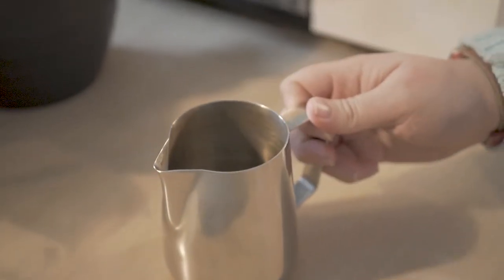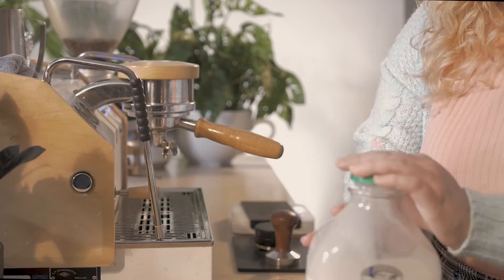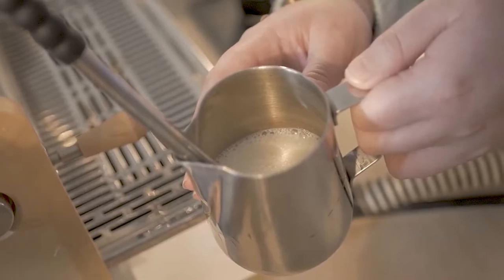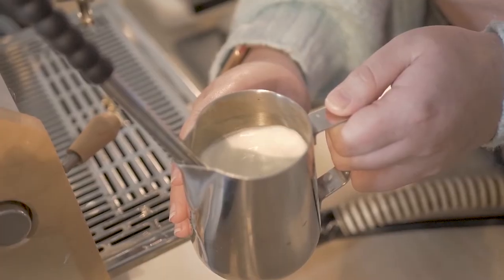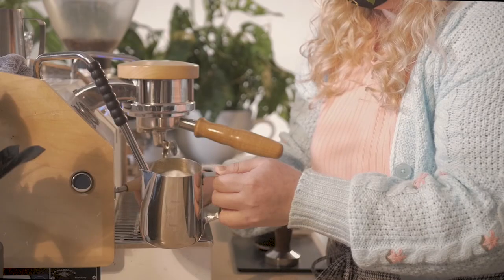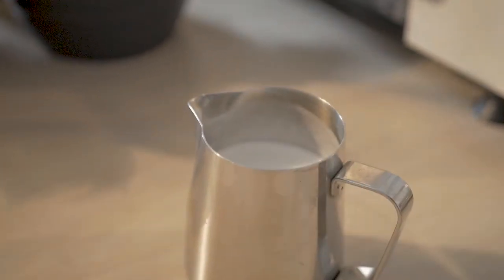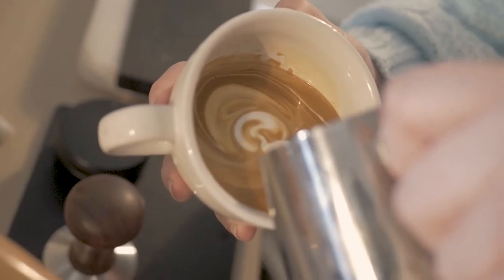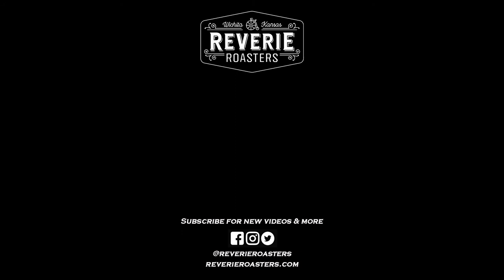How To Steam Milk - Reverie Brutorials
Who knew the dulcet sounds of screeches and chirps could be so soothing. Steaming milk is one of the first things baristas master in the coffee game. It takes some getting used to and practice to get that glossy, silky, latte-ready milk we all know and crave. In this video, we'll give you a quick breakdown of milk steaming technique to get you started. It'll take some practice but you can do it!

Check us out on insta @reverieroasters